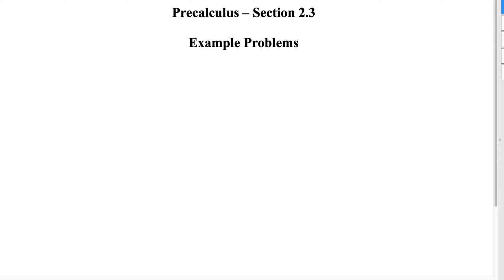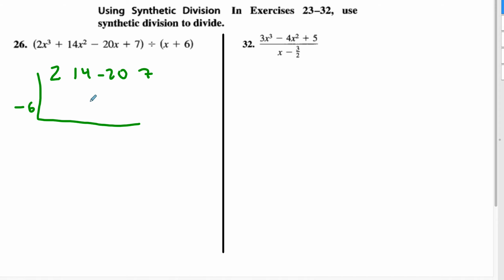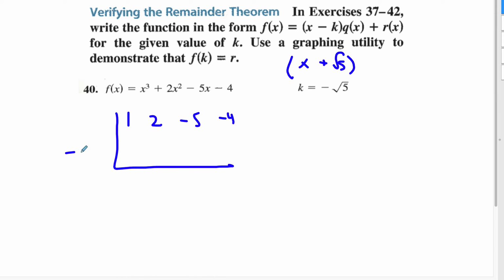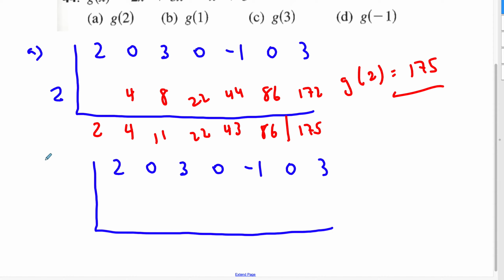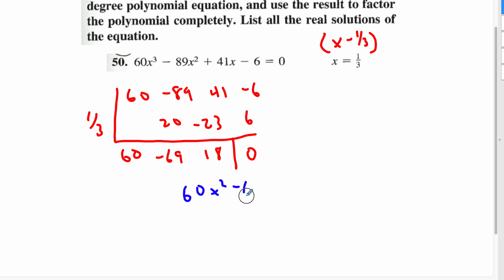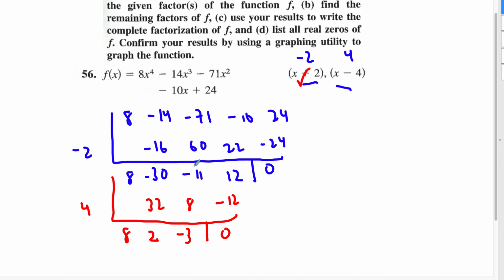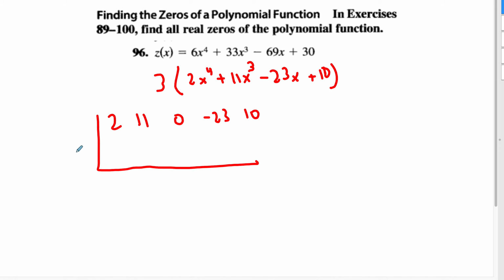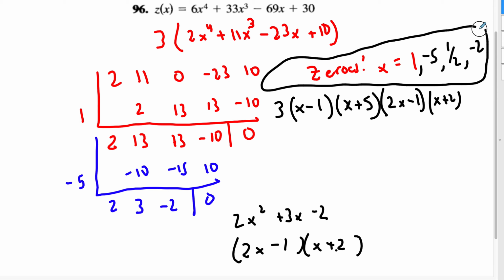Precalculus - Section 2.3 Example Problems